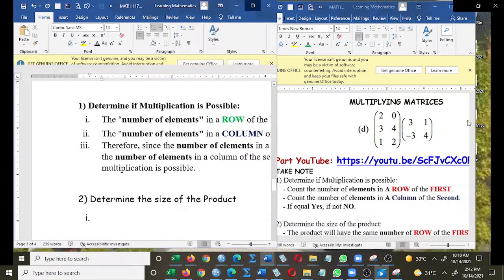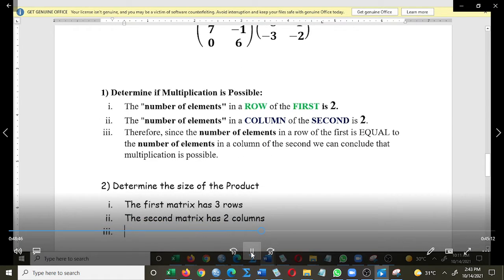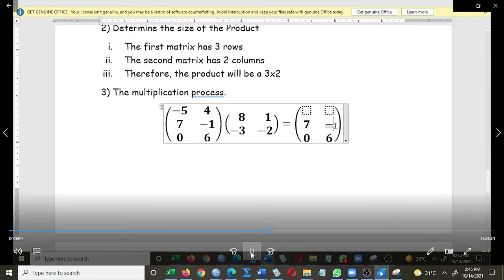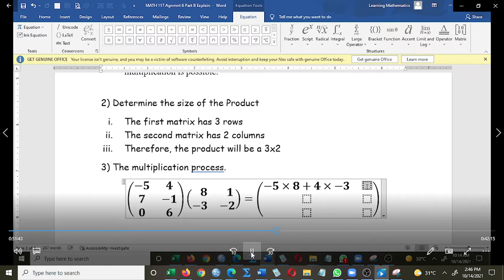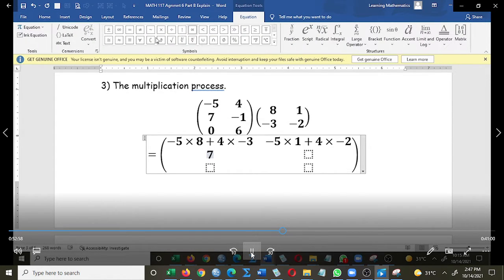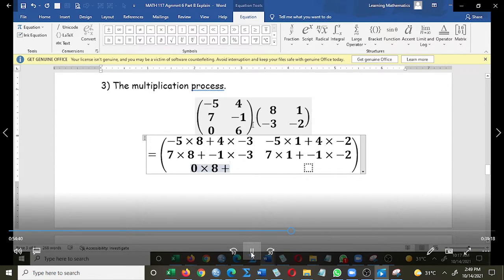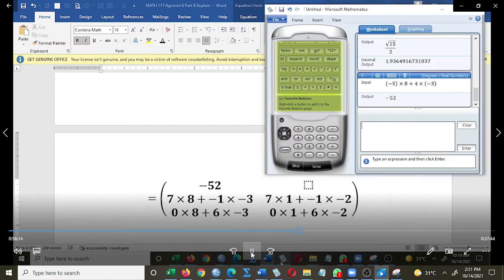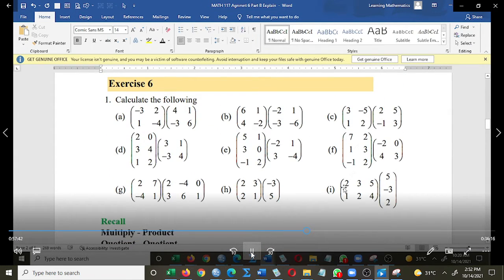MATH 117 Agnmnt 6B Part 5 Matrices